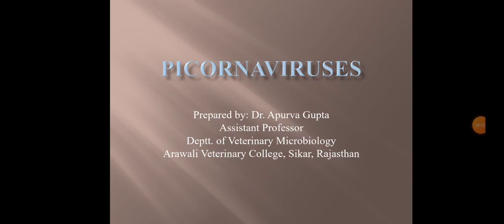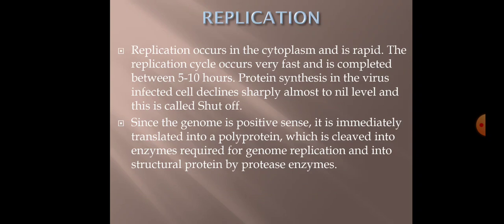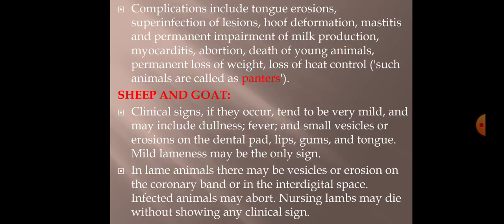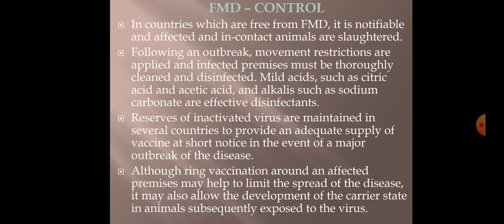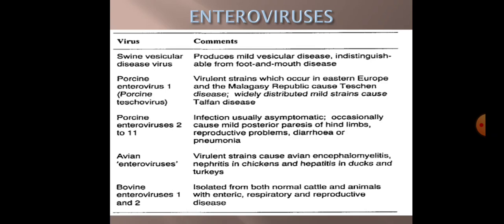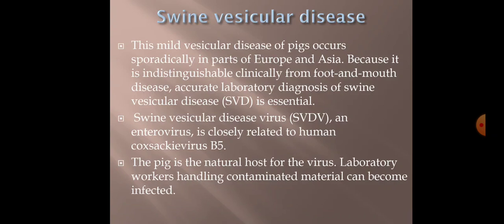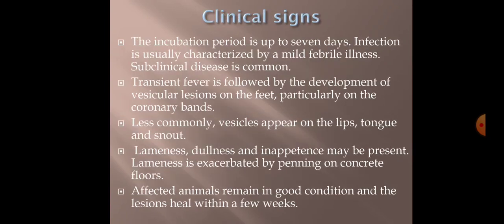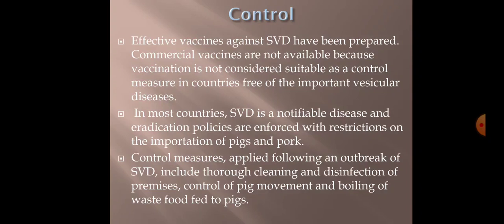Picornaviridae family ( veterinary virology lectures by Dr. Apurva Gupta)